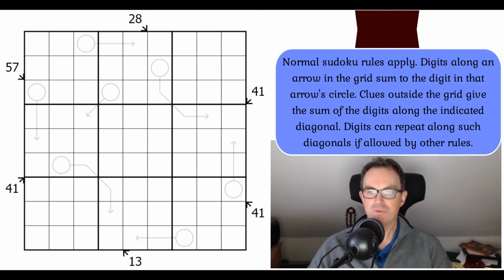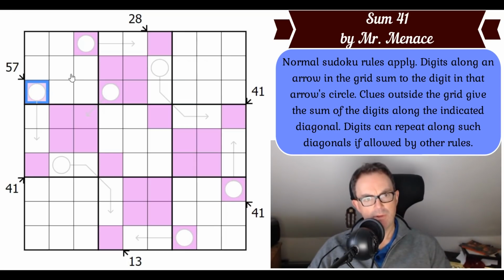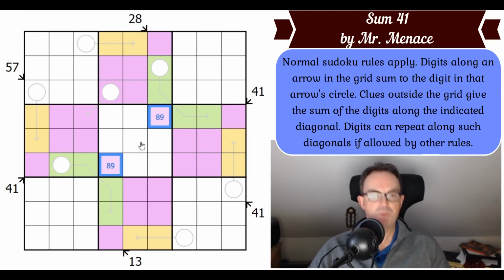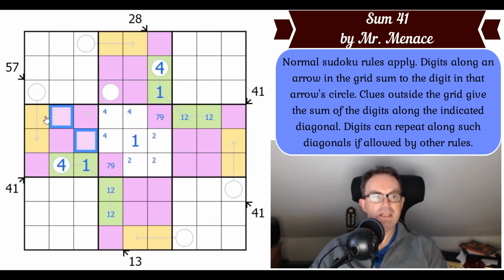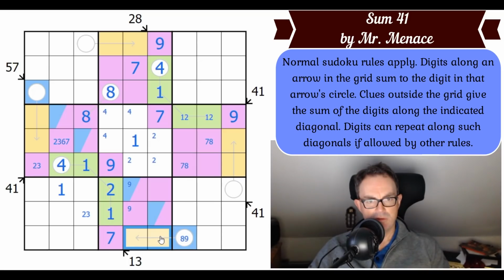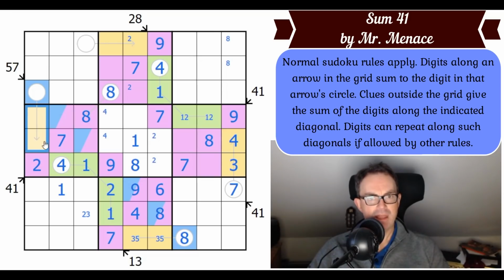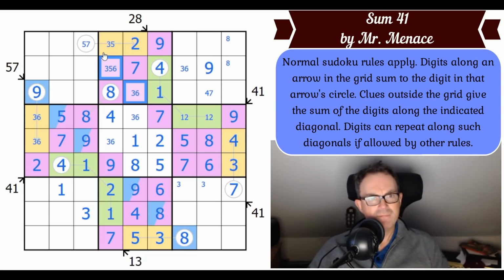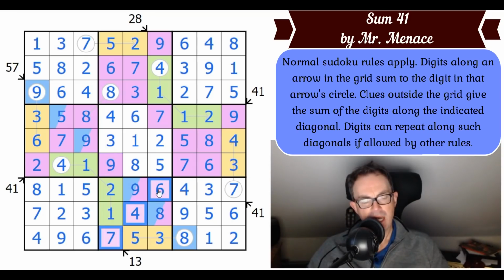Is There A Secret About The Number 41?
*** Today's Sudoku ***

Today's puzzle is called Sum 41 and it's by Mr. Menace.  The number 41 seems to be hiding some sort of secret... but what is it?

Rules:
Normal sudoku rules apply. Digits along an arrow in the grid sum to the digit in that arrow's circle. Clues outside the grid give the sum of the digits along the indicated diagonal. Digits can repeat along such diagonals if allowed by other rules.

To all our patrons - thank you so much for your support.

Two new items are now available:

- the complete suite of solution videos (all 45 of them!!) to the Pyramid Puzzle Hunt.
 - January's monthly reward: A Star Wars themed sudoku hunt by Peter C Hayward.

You can now input your own classic sudoku puzzles into our software using our new App!  The app also comes with 12 handmade puzzles from us and we're also releasing occasional bonus puzzles too.  Already available on IOS and Android.

*** Our Book ***
The PDF is available as of today and the physical copy shouldn't be far behind.  If you don't own the book then it can still be ordered here:

Here are the links:
Steam:

▶Logo Design◀
Melvyn Mainini